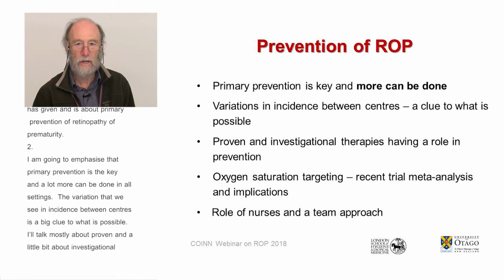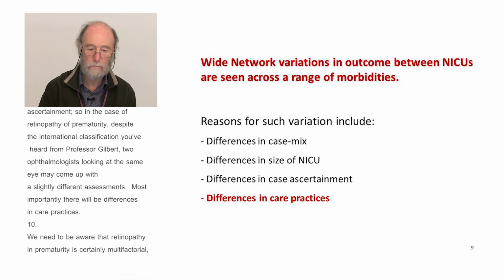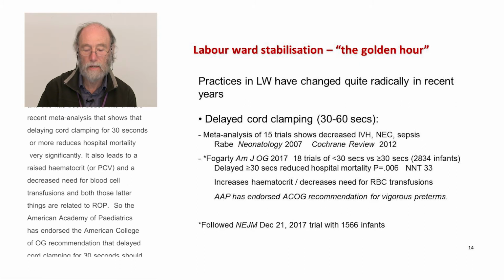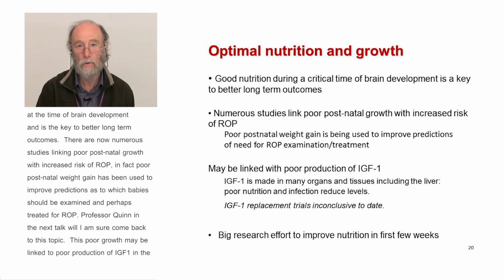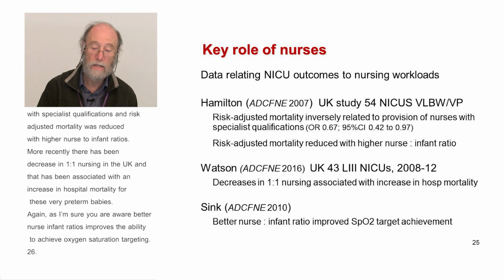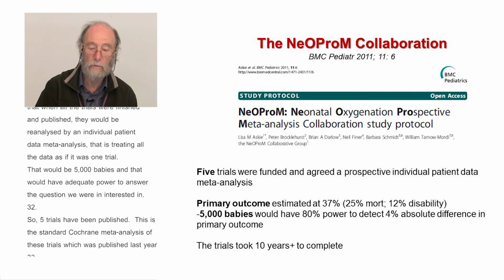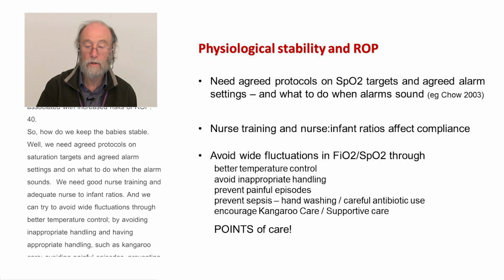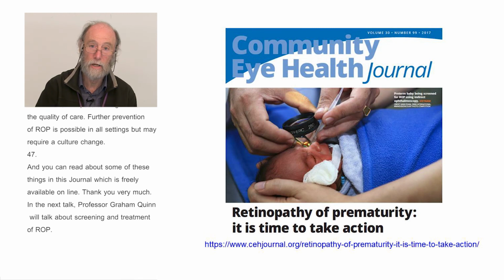Webinar Retinopathy of prematurity for COINN 2 Primary prevention Copy 02